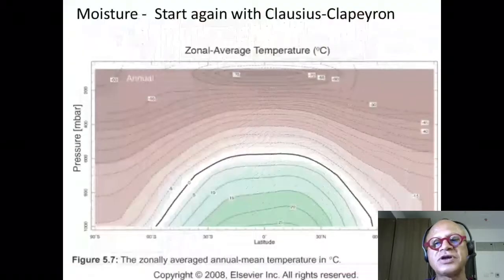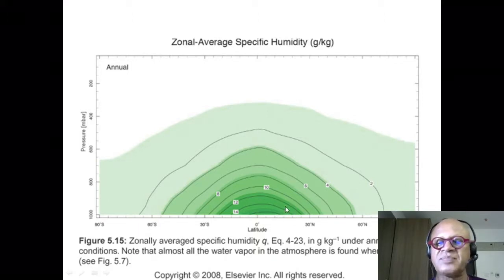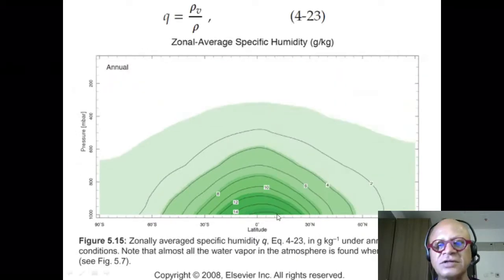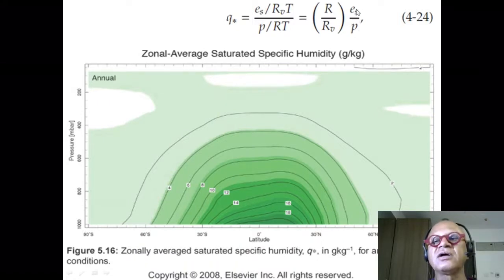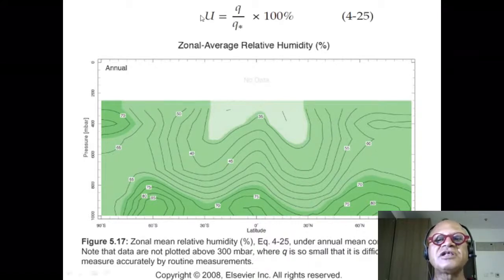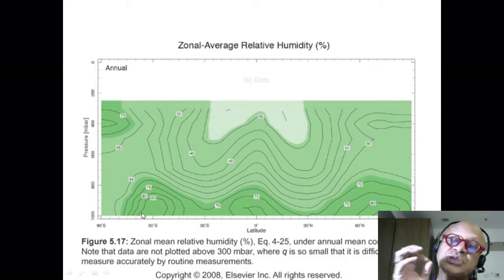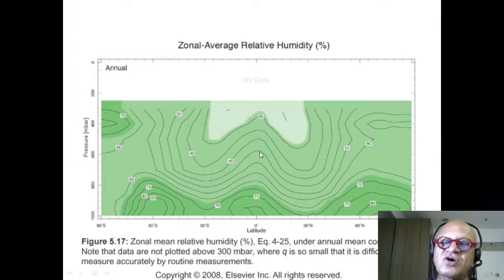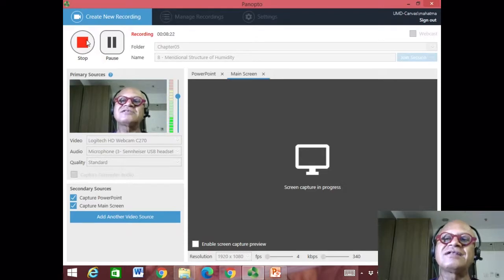8 Meridional Structure of Humidity